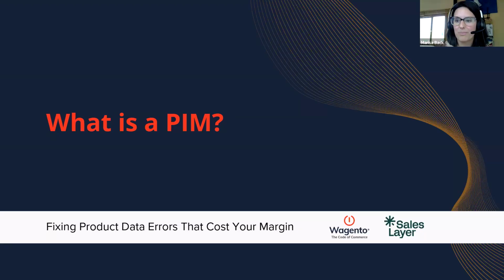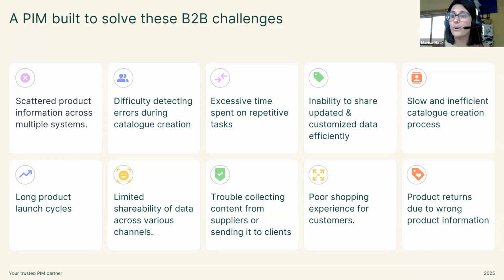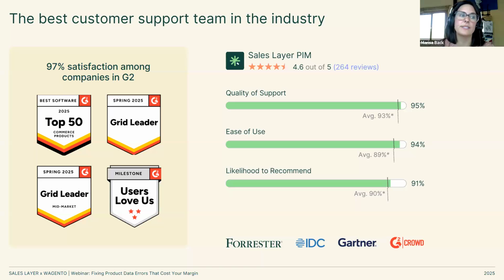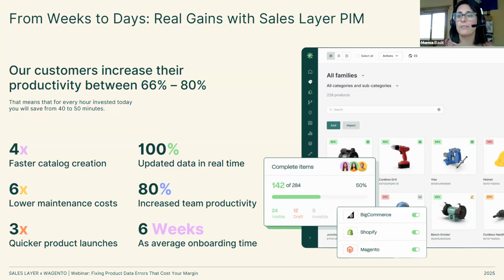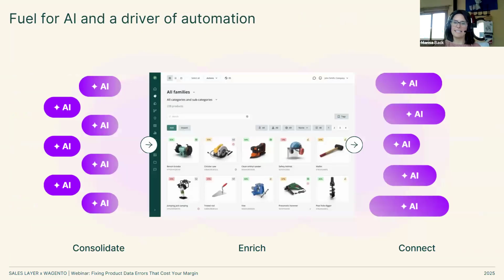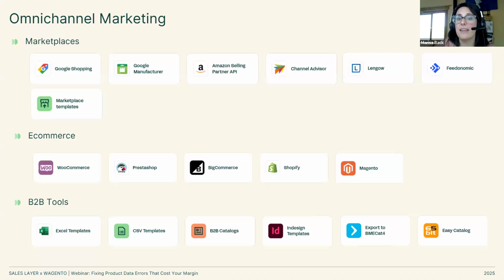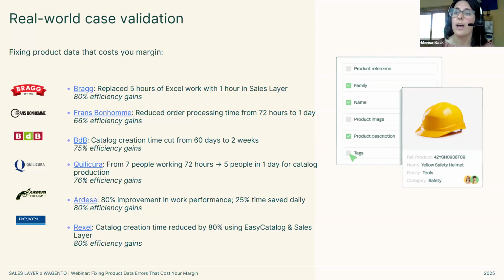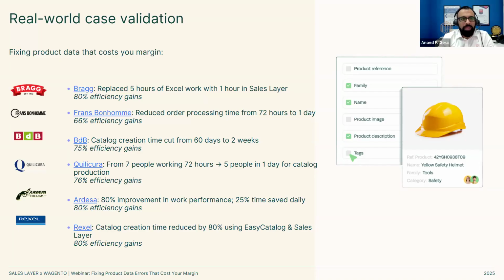Fixing Product Data Errors That Cost Your Margin [Complete Webinar]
Discover how to fix product data errors that are costing your margin and protect profitability in today’s B2B landscape.

In this session, you’ll learn how to:

- Identify and eliminate product data errors that impact margins
- Improve efficiency and ROI with PIM integrations
- Connect product catalogs to marketplaces, apps, and sales channels
- Future-proof your B2B commerce strategy despite tariffs and inflation

Featuring insights from Sales Layer and Wagento, with real-world lessons from manufacturers optimizing product data with PIM.